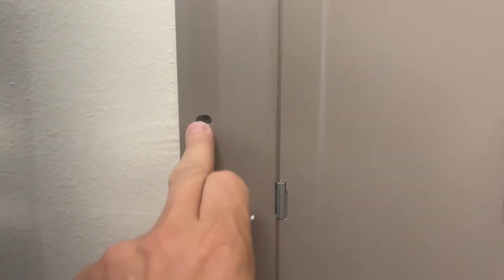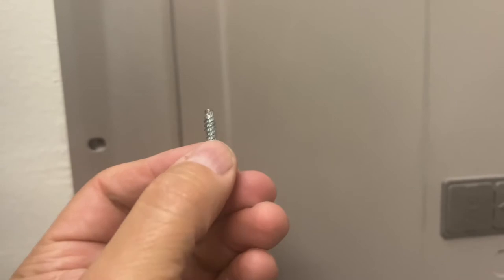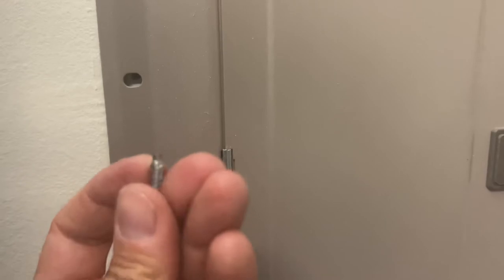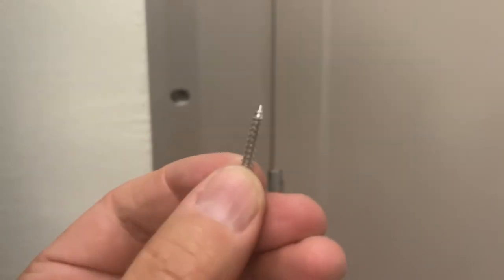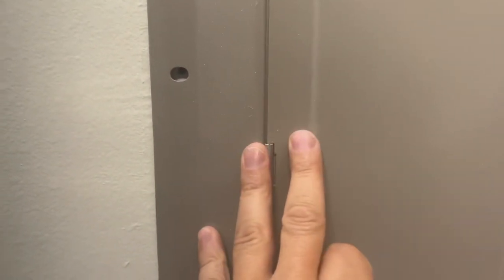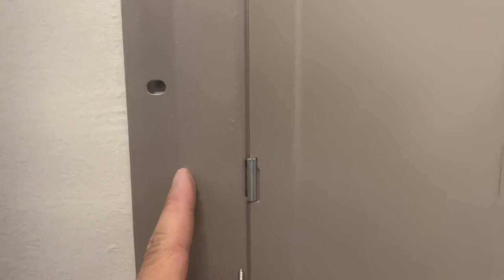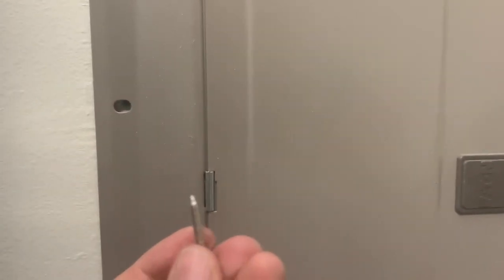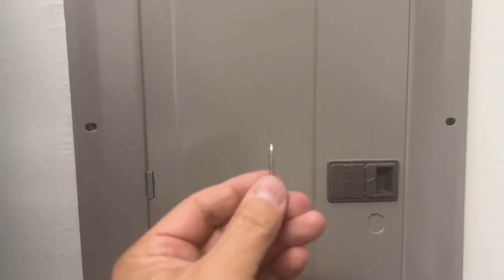Using the right screws on panelboard covers NEC 110.3(B)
Using the right screws on panelboard covers is very important. The wrong screw could create a dangerous situation, and possibly a short circuit.￼